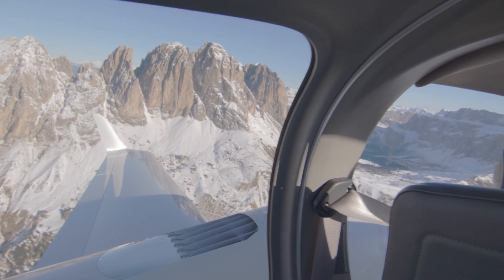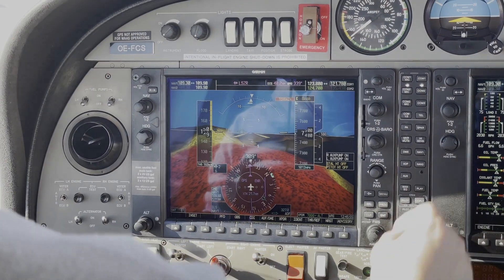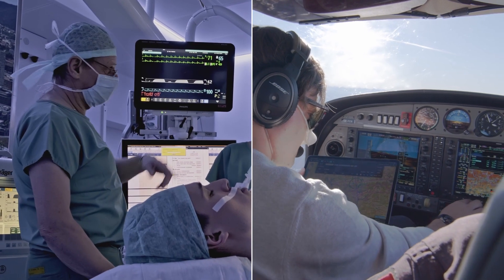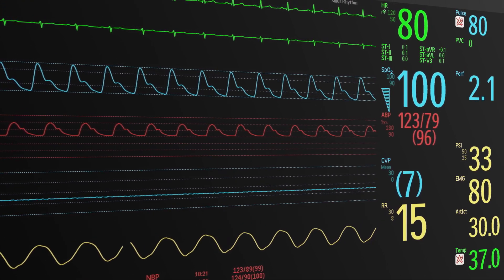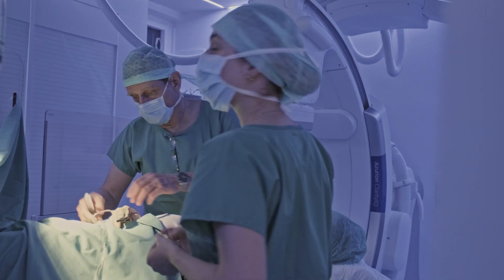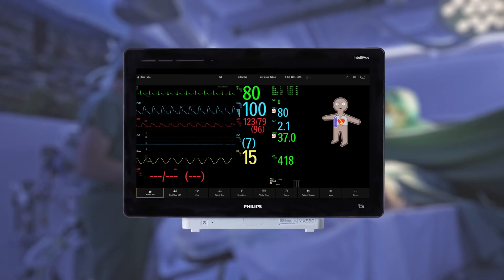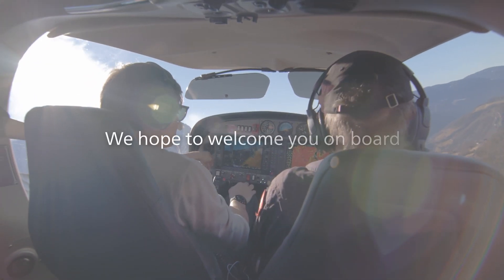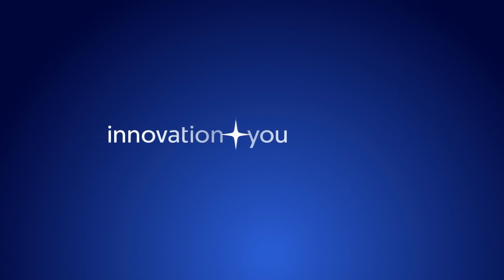Visual patient avatar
Visual Patient Avatar translates the wealth of information from Philips IntelliVue patient monitors into visual patient data using an avatar that displays color, shape and animation. This innovative approach to monitoring aims to improve the growing concern of errors related to situation awareness.